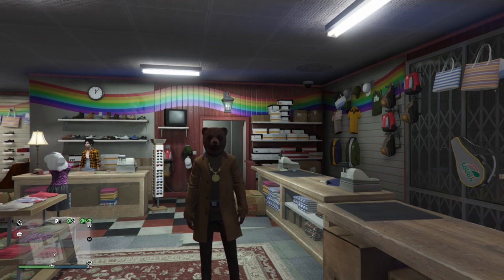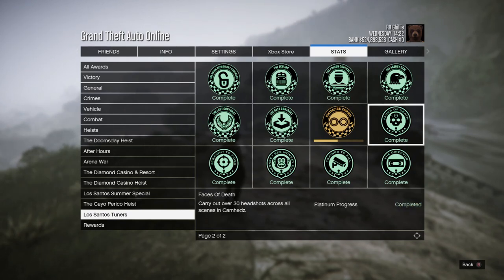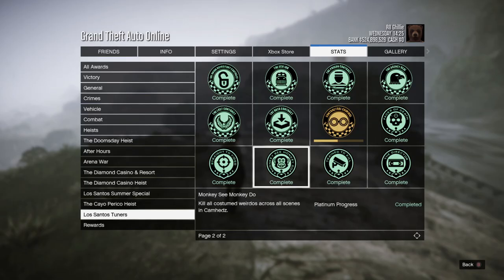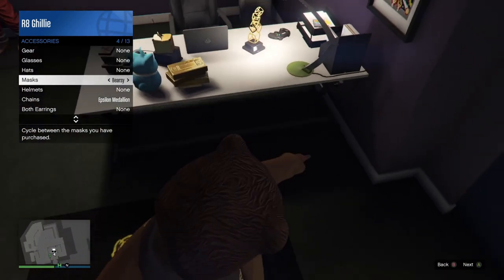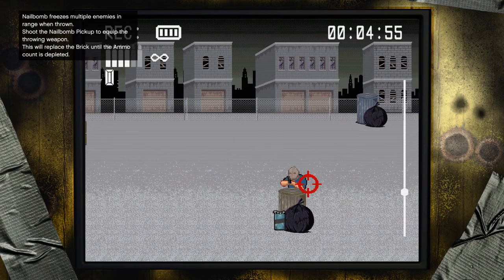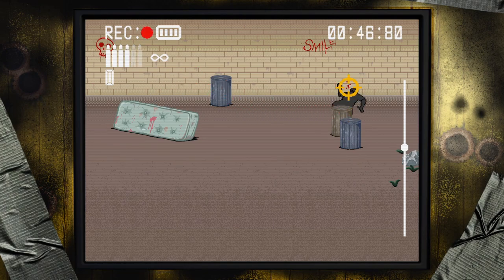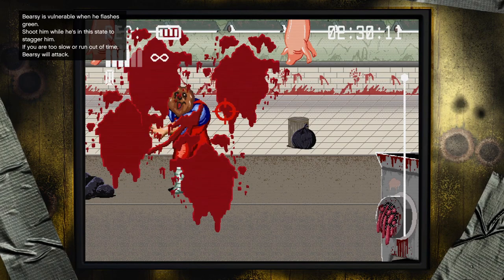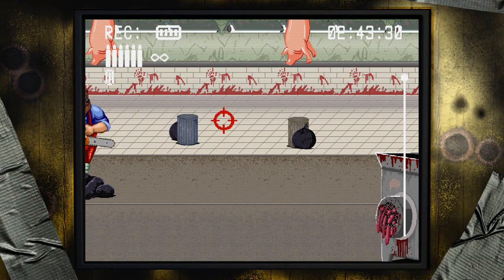GTA Online: How To Unlock The Secret Bearsy Mask! (Camhedz Arcade Game Challenges)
I got a ton of questions on my stream about this bear mask that I was wearing. So I figured I would make this video about how to unlock it.

📃 CREW INSTRUCTIONS

1. Public social club account, make gamertag visible
2.

5️⃣ TOP 5 SUBMISSION INSTRUCTIONS

1. Upload UNEDITED clip to YouTube as Unlisted
2. Email the video link to along with a line saying "I give GhillieMaster permission to use this clip in a video..." with the subject line containing the theme of the submission. Also write what name you want to be called by in the video.